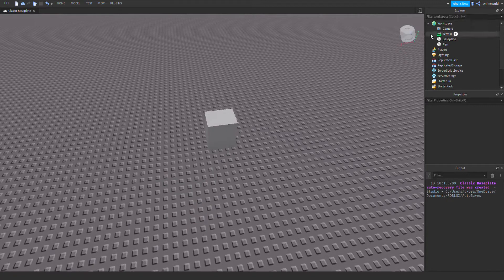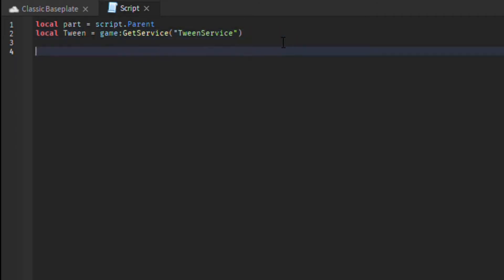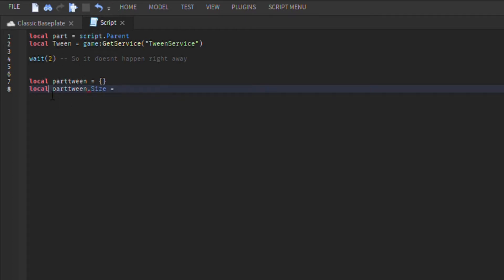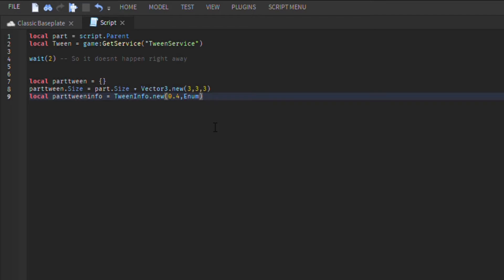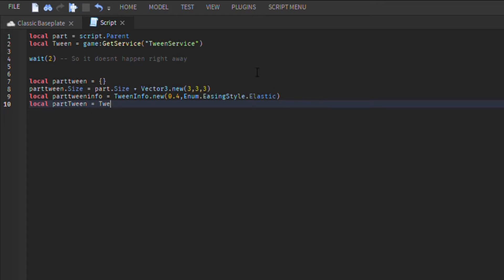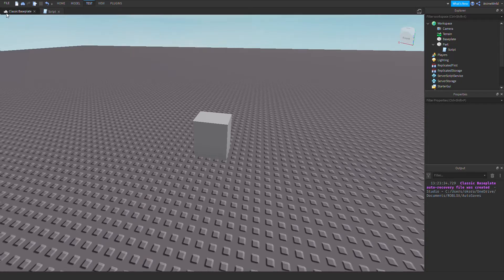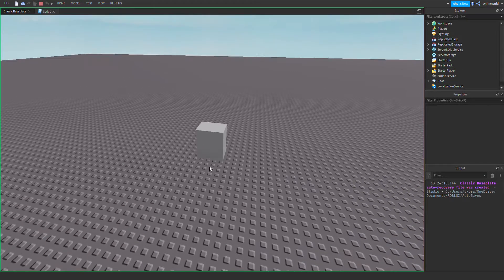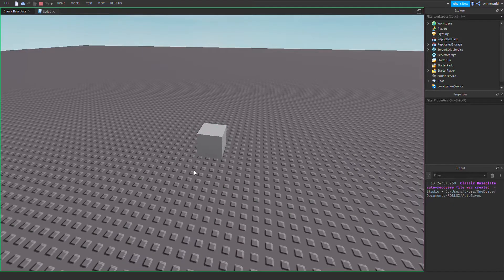Tweening Basics [Roblox Studio Turorial]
Hello everyone! in this video, I will be doing a tutorial on tweening the size of a part/mesh or anything really. I hope you enjoyed!

script:

local Tween = game: GetService("TweenService")

wait(2) -- If you want it to happen without waiting delete this

local parttween = {}
parttween.Size = part.Size + Vector3.new(3,3,3)
local parttweeninfo = TweenInfo.new(0.4, Enum. EasingStyle.Elastic)
local partTween = Tween:Create(part,parttweeninfo,parttween)
partTween: Play()